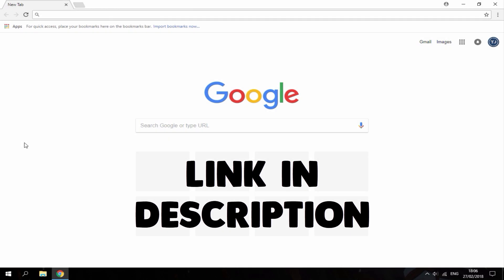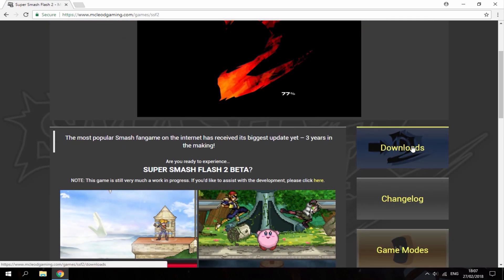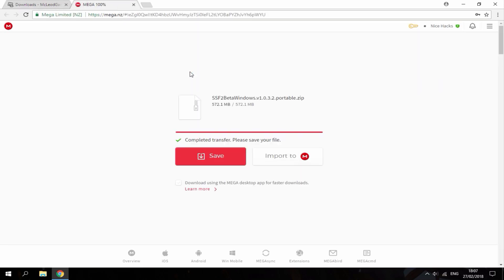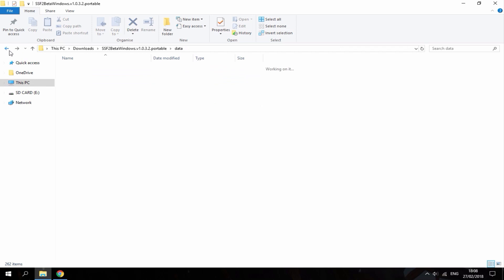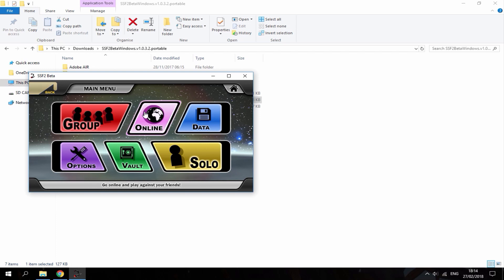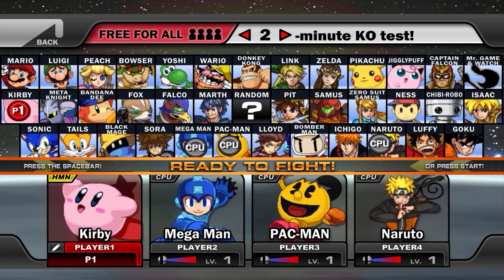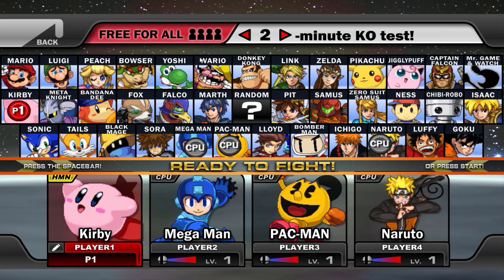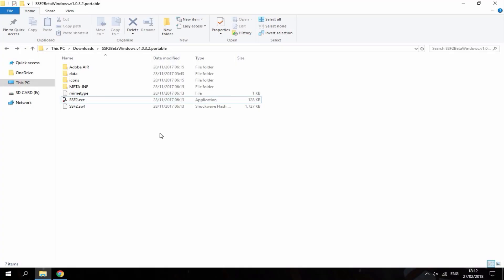How To Install Super Smash Flash 2 For PC! (Windows 7/8/10!) 2018!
In this tutorial, I’ll be showing you guys how to install Super Smash Flash 2 onto your Windows 7/8/10 PC! This is a great game that doesn’t require any internet access, but you can play it online with friends too!